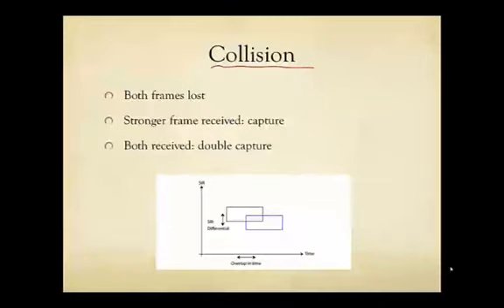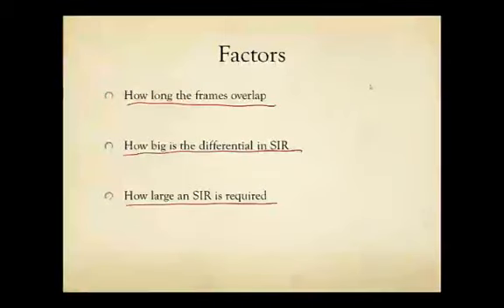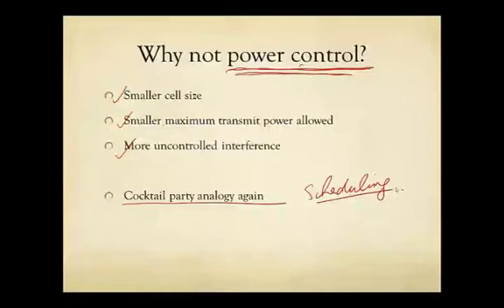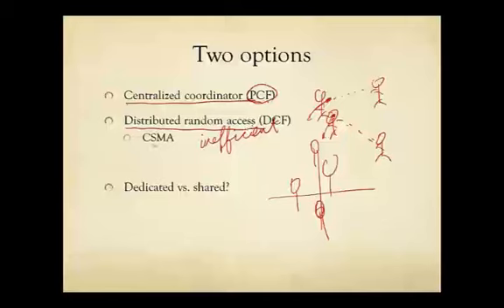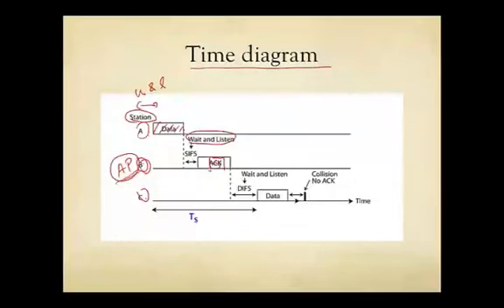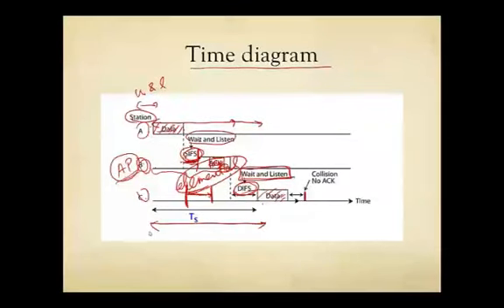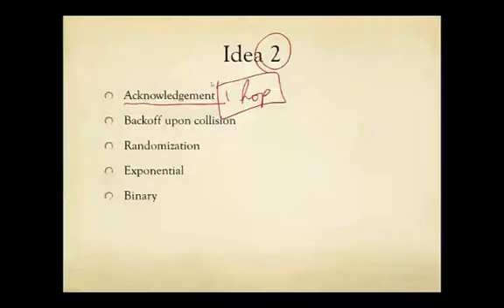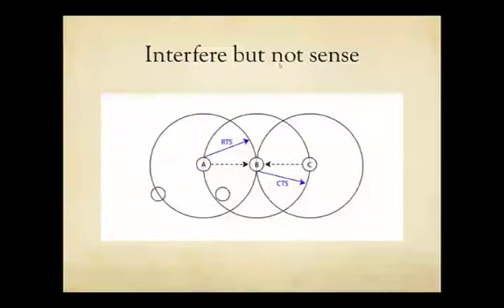Q18: Part B: Why is WiFi faster at home than at a hotspot?